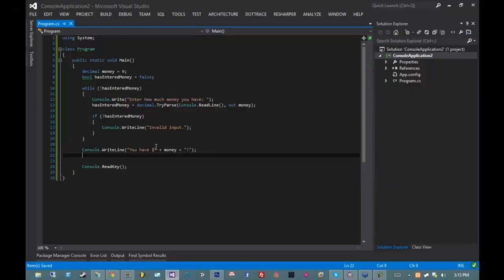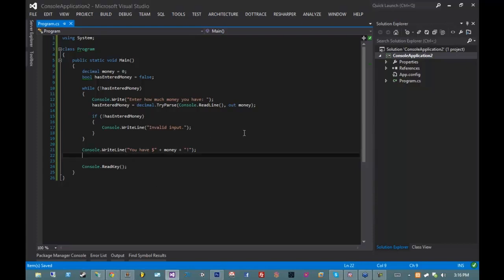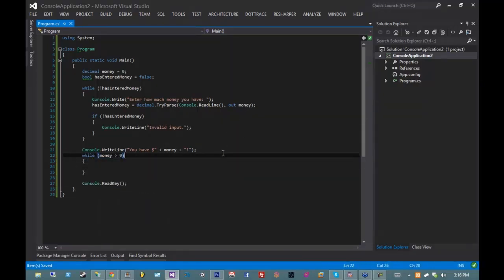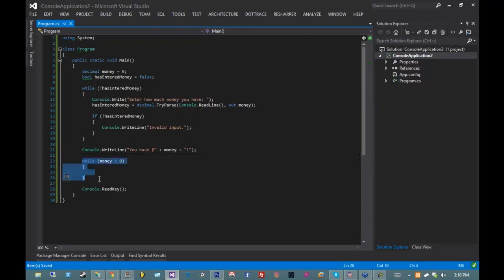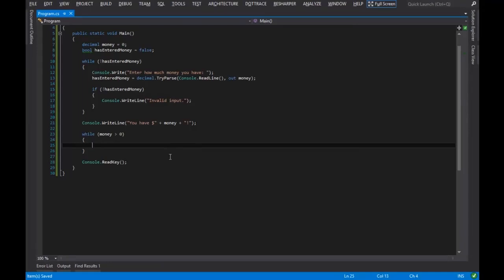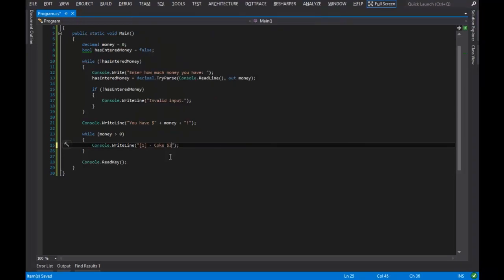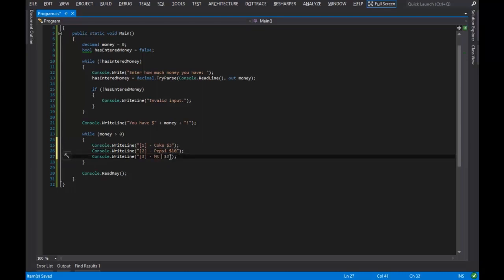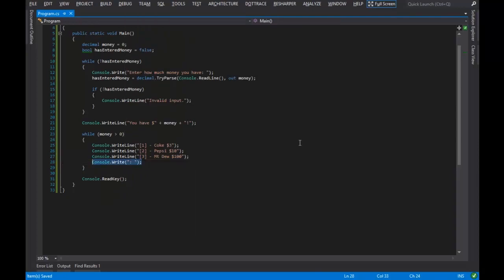🔴 Building a Vending Machine Program • C# Programming • C# Tutorial • Learn C#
This video clip:   Building a Vending Machine Program

00:00 - Intro
00:08 - Building a Vending Machine Program
01:21 - Outro